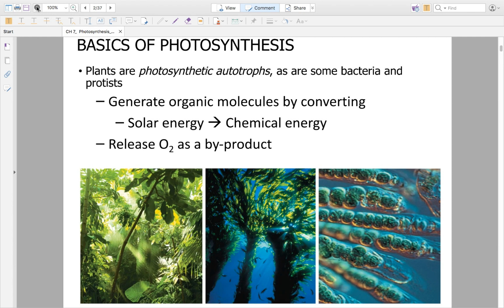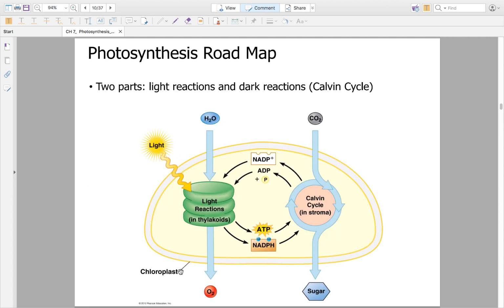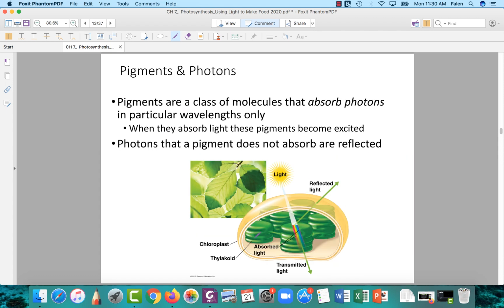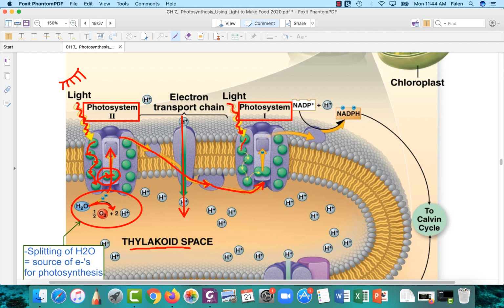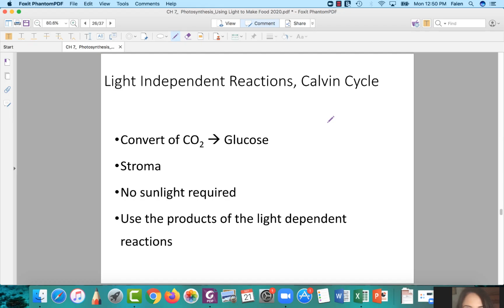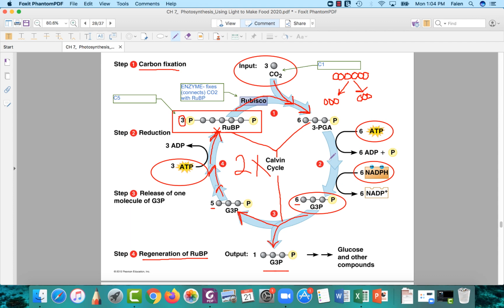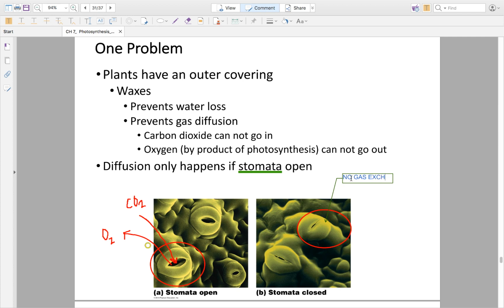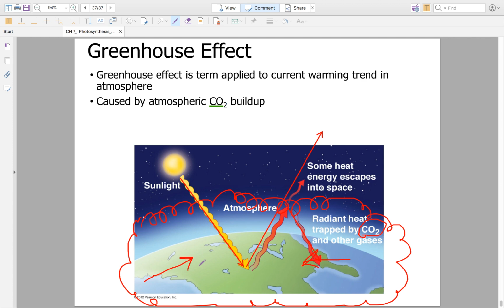Ch 7 Photosynthesis